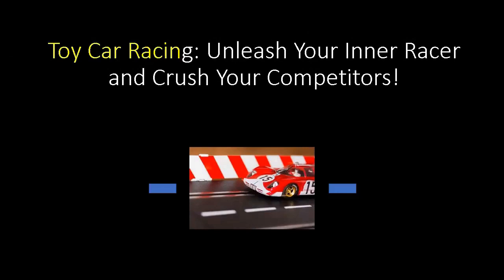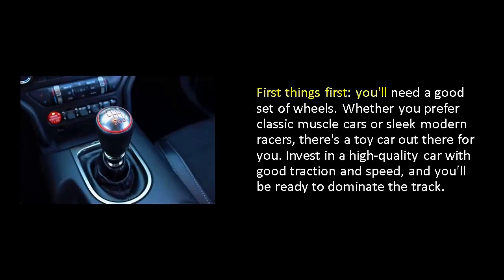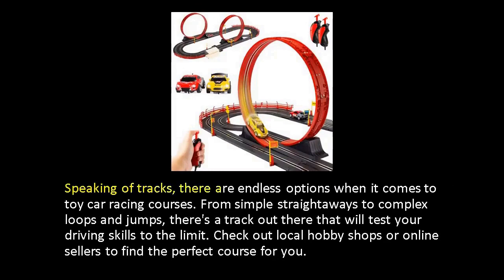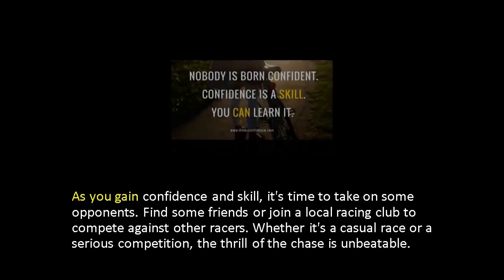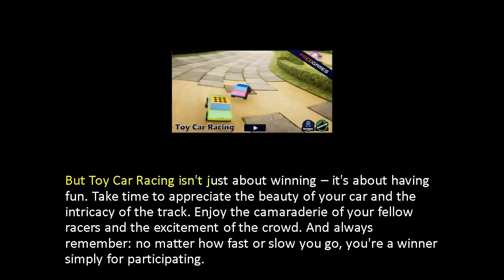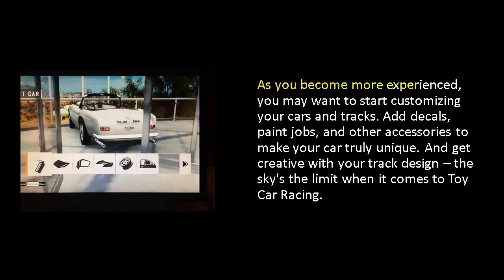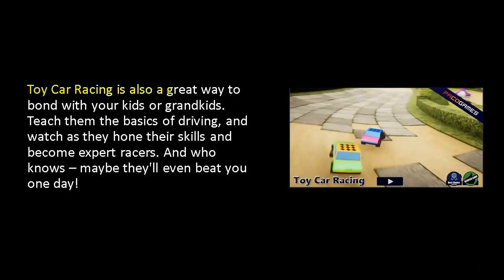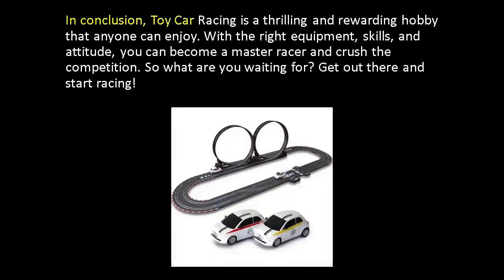Toy Car Racing: Unleash Your Inner Racer and Crush Your Competitors!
Are you ready to rev up your engines and race like a pro? Look no further than Toy Car Racing – the ultimate pastime for adrenaline junkies and speed demons alike. With its high-speed thrills and heart-pumping action, toy car racing is sure to get your engines running.

First things first: you'll need a good set of wheels. Whether you prefer classic muscle cars or sleek modern racers, there's a toy car out there for you. Invest in a high-quality car with good traction and speed, and you'll be ready to dominate the track.

Speaking of tracks, there are endless options when it comes to toy car racing courses. From simple straightaways to complex loops and jumps, there's a track out there that will test your driving skills to the limit. Check out local hobby shops or online sellers to find the perfect course for you.

Once you've got your car and track, it's time to get racing. Start with some practice laps to get a feel for your car and the track layout. Try different driving techniques and see what works best for you. And don't be afraid to experiment – creativity is key in Toy Car Racing!

As you gain confidence and skill, it's time to take on some opponents. Find some friends or join a local racing club to compete against other racers. Whether it's a casual race or a serious competition, the thrill of the chase is unbeatable.

But Toy Car Racing isn't just about winning – it's about having fun. Take time to appreciate the beauty of your car and the intricacy of the track. Enjoy the camaraderie of your fellow racers and the excitement of the crowd. And always remember: no matter how fast or slow you go, you're a winner simply for participating.

Of course, like any hobby, Toy Car Racing can get expensive. But don't let that discourage you. Start small and gradually build your collection and skills. And don't forget to look for sales and discounts on cars and tracks.

As you become more experienced, you may want to start customizing your cars and tracks. Add decals, paint jobs, and other accessories to make your car truly unique. And get creative with your track design – the sky's the limit when it comes to Toy Car Racing.

Toy Car Racing is also a great way to bond with your kids or grandkids. Teach them the basics of driving, and watch as they hone their skills and become expert racers. And who knows – maybe they'll even beat you one day!

In conclusion, Toy Car Racing is a thrilling and rewarding hobby that anyone can enjoy. With the right equipment, skills, and attitude, you can become a master racer and crush the competition. So what are you waiting for? Get out there and start racing!